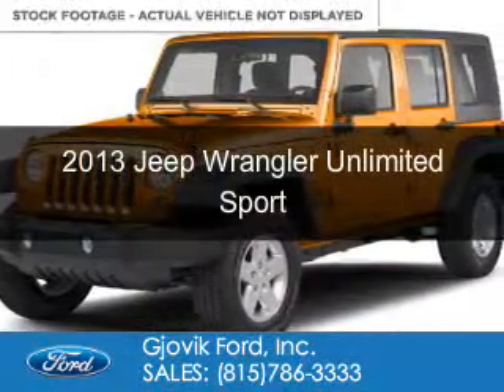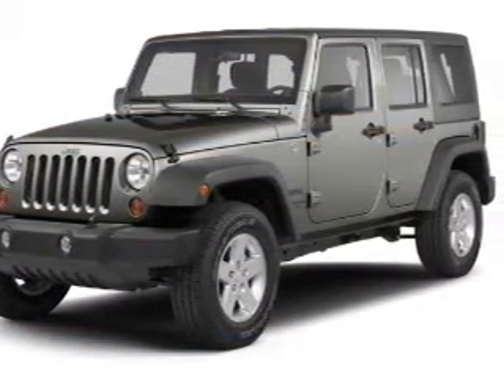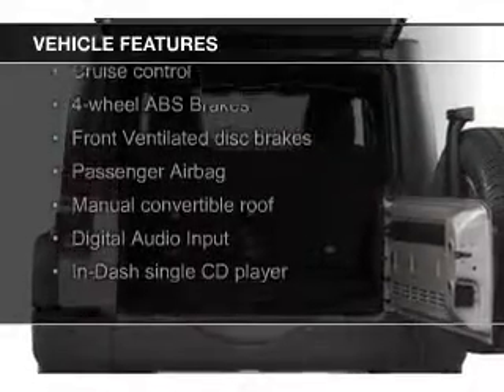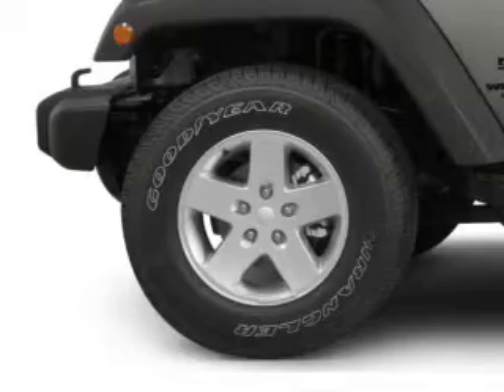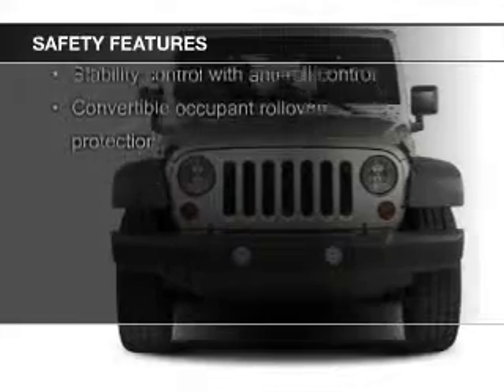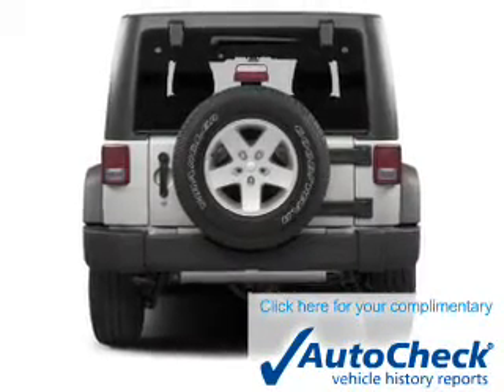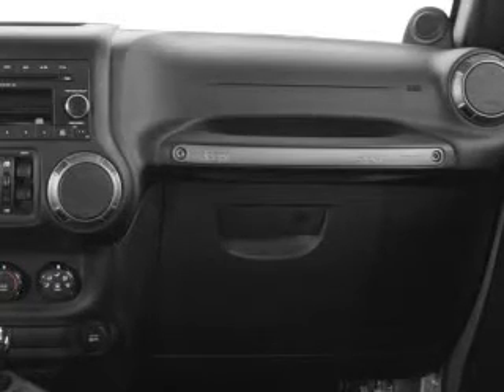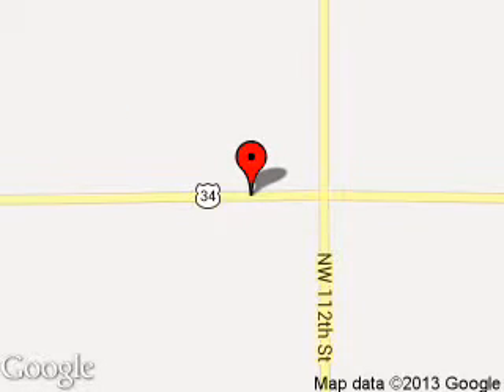2013 Jeep Wrangler Unlimited - Sandwich IL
Phone:
Year: 2013
Make: Jeep
Model: Wrangler Unlimited
Trim: Sport
Engine: 3.6 liter 6 cylinder 24 valve
Transmission:
Color: Yellow
Mileage: 15622
Address:
2600 Route 34